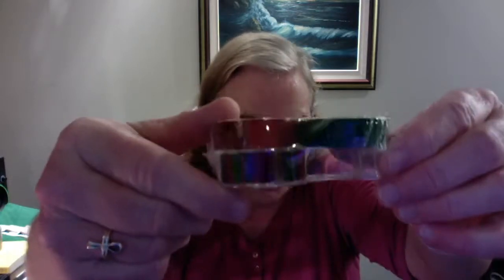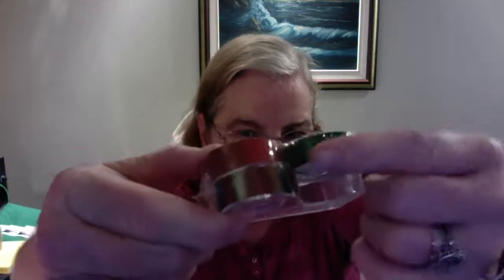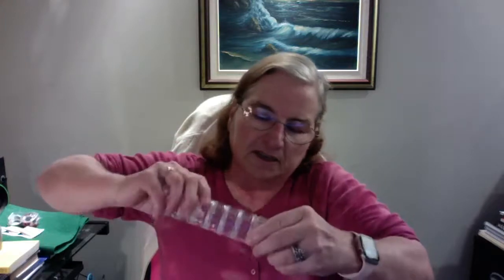Thrifting More Crafting Supplies, including Smencils? ✏️ ❓ 😷 🤒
Sorry for the delay in posting a video but I have been ill. Today is the first day I have felt up to shooting and talking on a video. I recently went to Value Village, on Senior Discount Tuesday as luck would have it. I found some more craft supplies including something called Smencils? Have you heard of them? They are kinda cool...have a look.